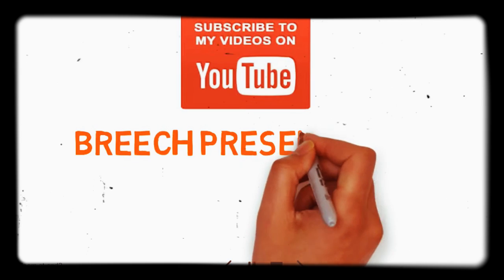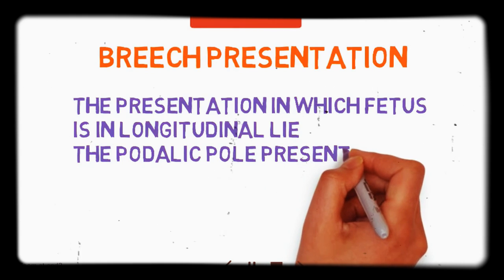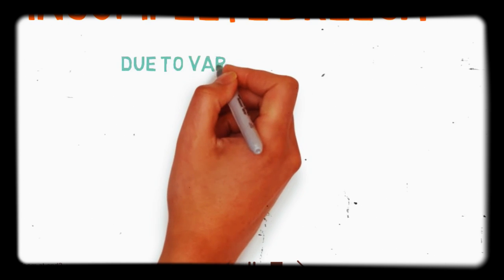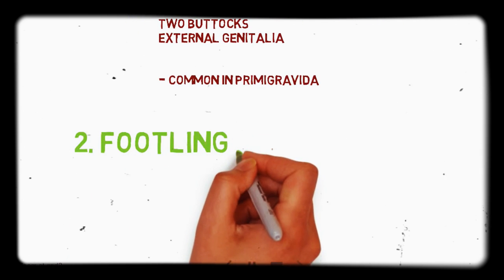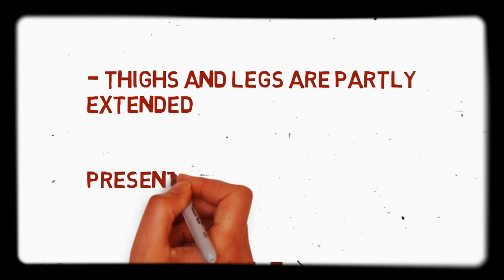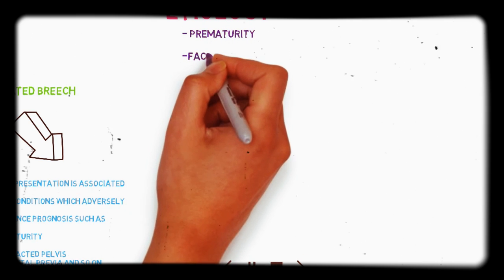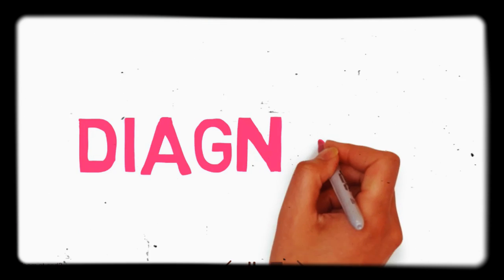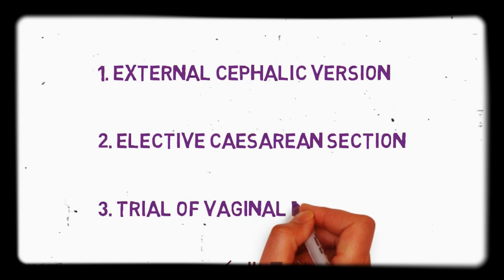Breech presentation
Breech presentation is explained in details